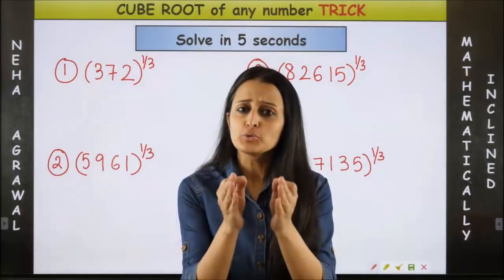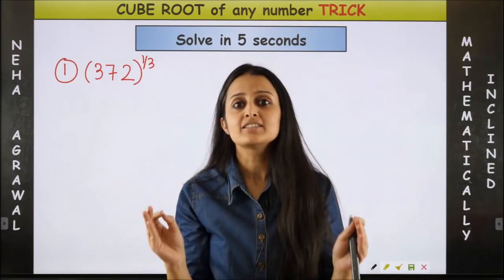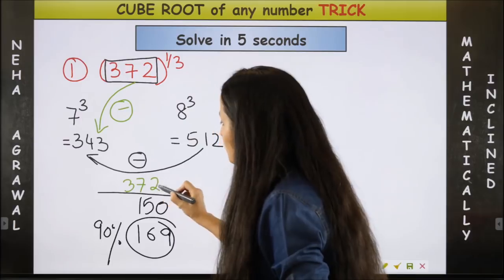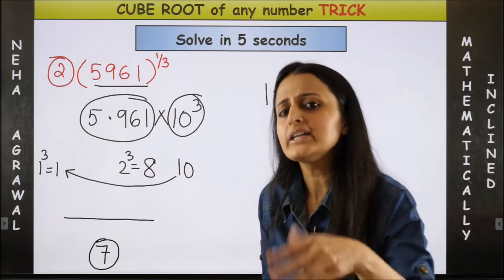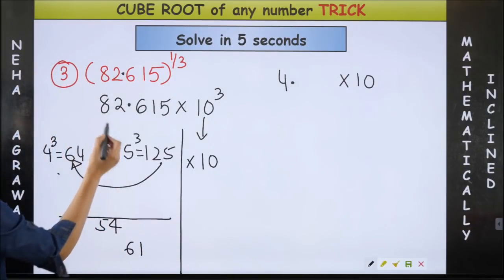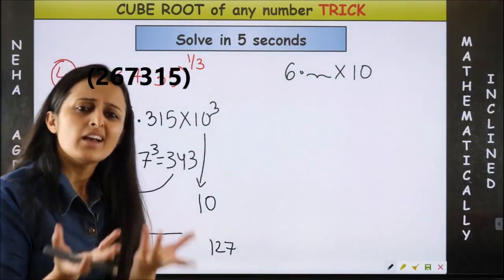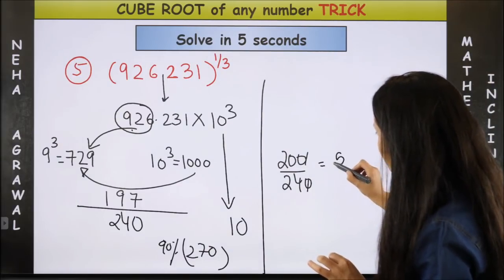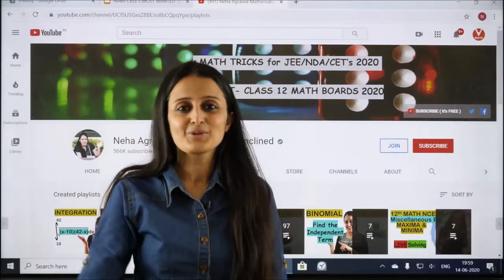TRICK/ SHORTCUT find CUBE Root in 5 seconds/JEE/NDA/CETs/Airforce/Banking | Mathematically Inclined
Cube Root Of Any Number Trick By Neha Agrawal Ma’am. rick To Find Cube Root Of Any Number By Mathematically Inclined. SOLVE CUBE ROOT IN 5 SECONDS . Cube root of any number in 5 seconds. Very useful for classes VIII, IX, X, XI, XII, Graduation, Post-graduation, Competitive exams- JEE, NDA,NA,banking,Railways,Airforce,CETs, many more..

(new)
📚 JEE Main 2023 : FREE JEE MATH PREPARATION

In this live session, learn the complete details about
👌 ✔Cube Root Of Any Number Trick
👌 ✔Trick To Find Cube Root Of Any Number
👌 ✔Trick For Cube Root Of Any Number
👌 ✔Easy Trick To Find Cube Root Of Any Number
👌 ✔Trick To Find The Cube Root Of Any Number
👌 ✔Find Cube Root Of Any Number Trick
👌 ✔Cube Root Of Any Number Short Trick